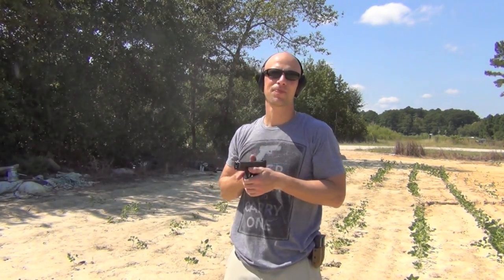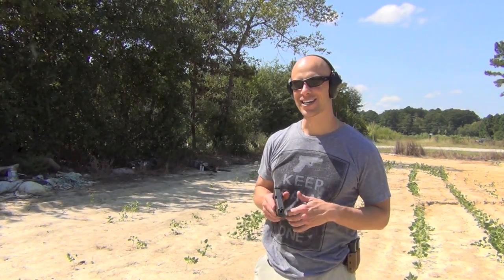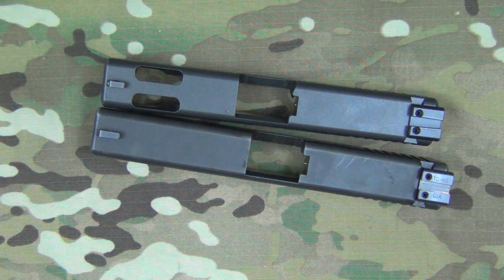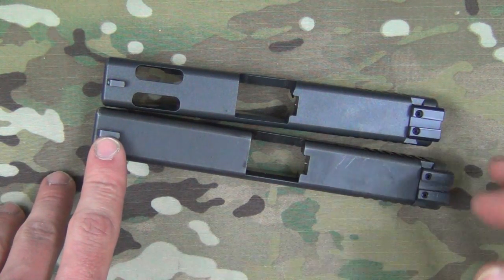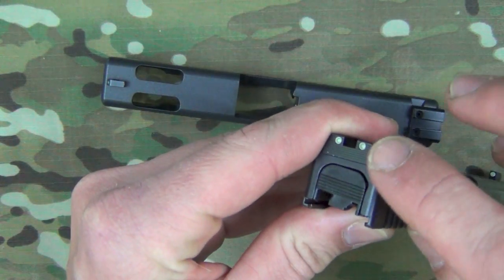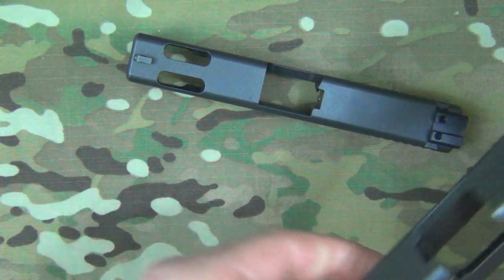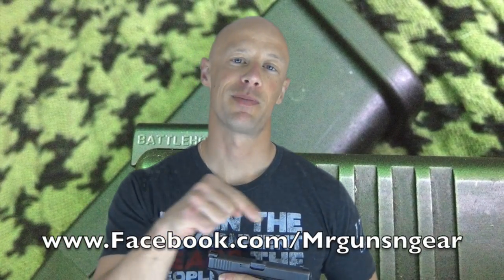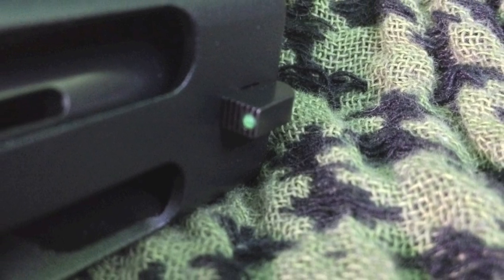Henning Group Battlehook Glock Night Sights & Fiber Optic Sights Review (HD)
Here's a review of the BattleHook night & fiber optic sights for Glock pistols.